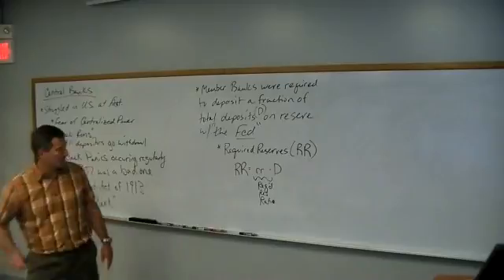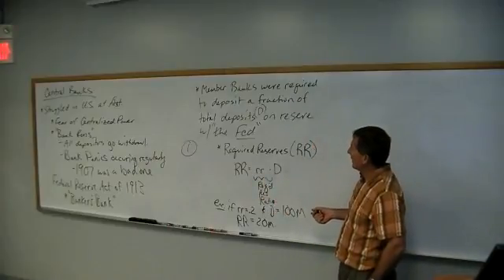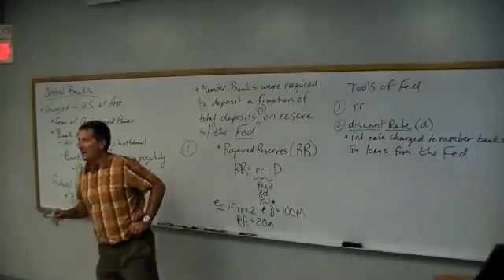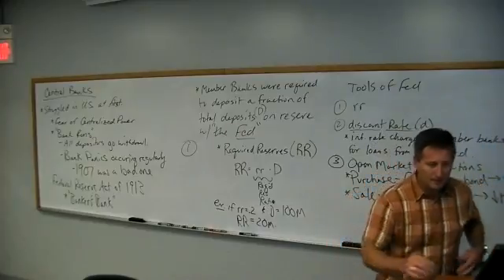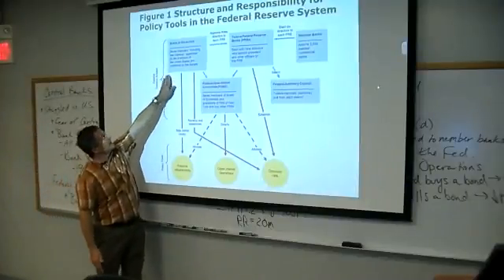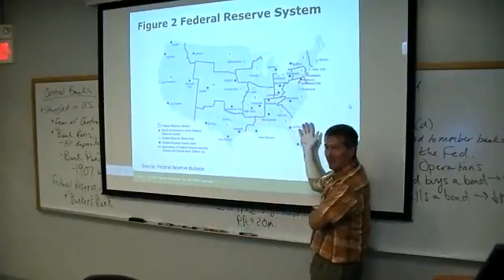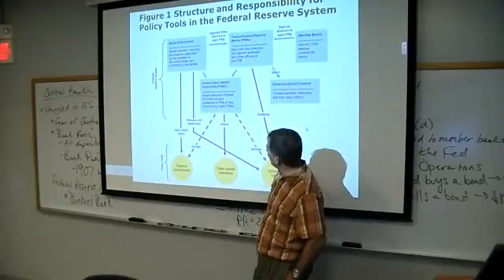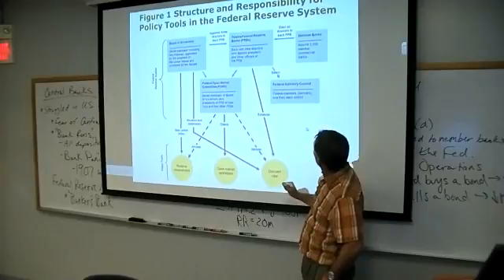Money and Banking F16 15